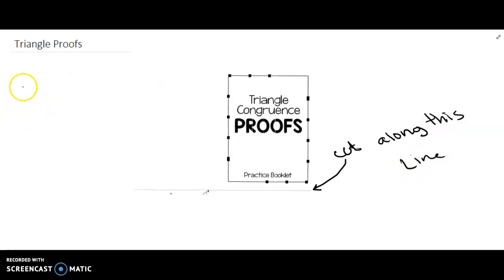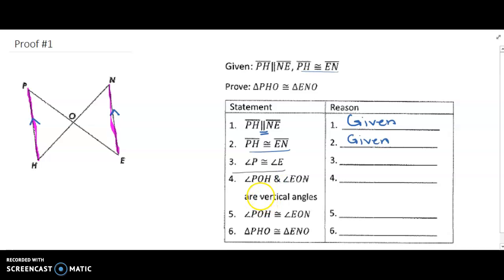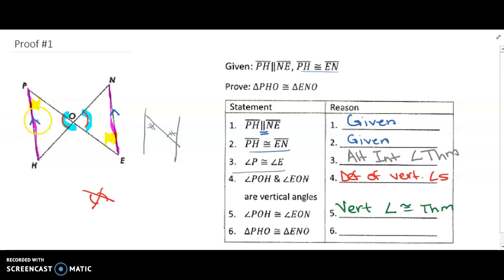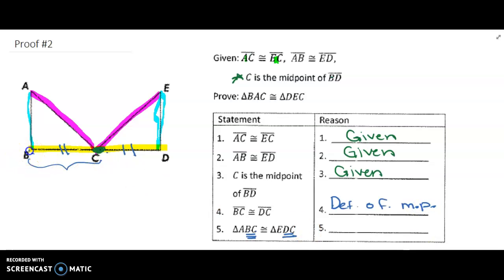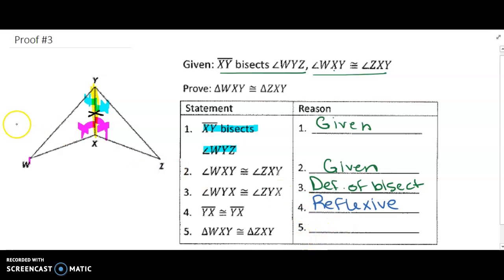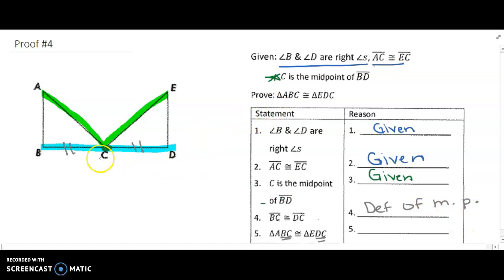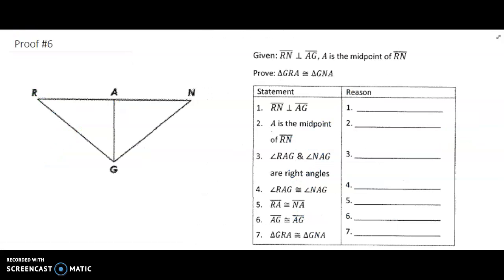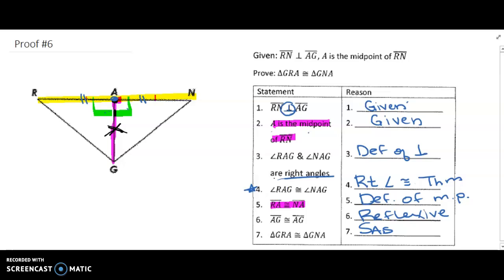Geom. Ch. 5 Proof ISN